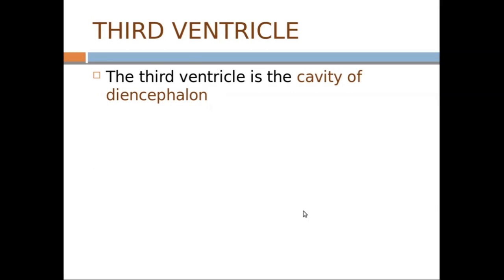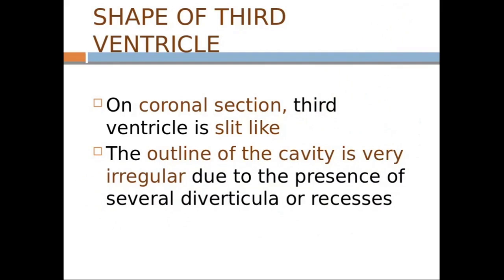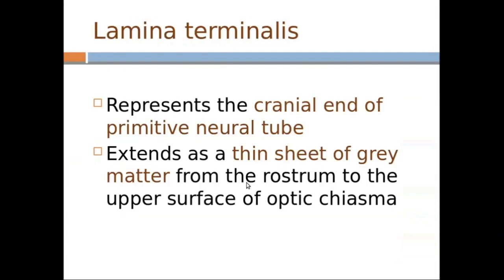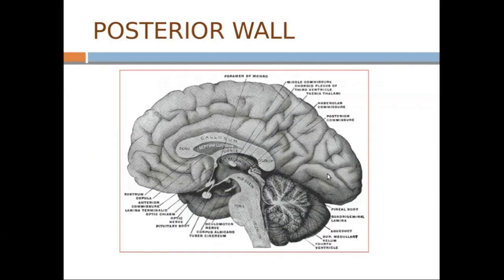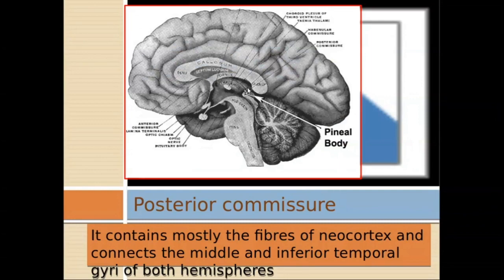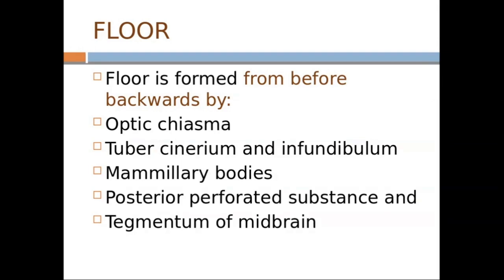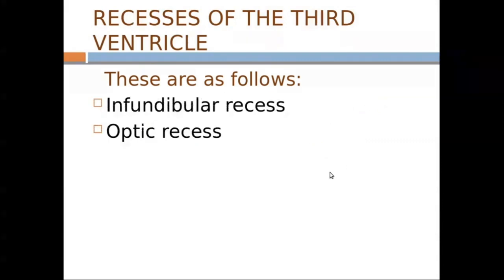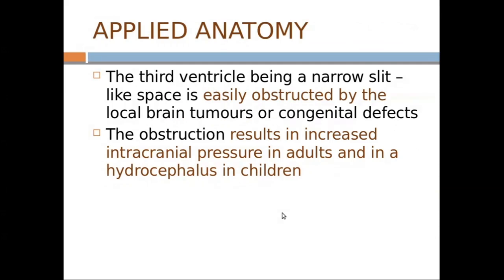THIRD VENTRICLE- BOUNDARIES IN DETAIL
THIRD VENTRICLE, BOUNDARIES OF THIRD VENTRICLE, LAMINA TERMINALIS, PINEAL GLAND, EPIPHYSIS CEREBRI, HYPOTHALAMIC SULCUS,MAMMILLARY BODIES, TEGMENTUM OF MIDBRAIN, CEREBRAL AQUEDUCT OF SYLVIUS, INTERVENTRICULAR FORAMEN OF MONRO